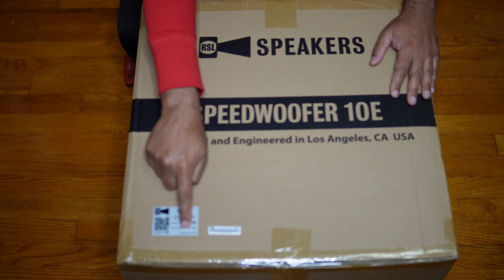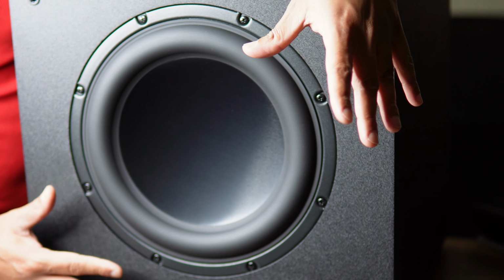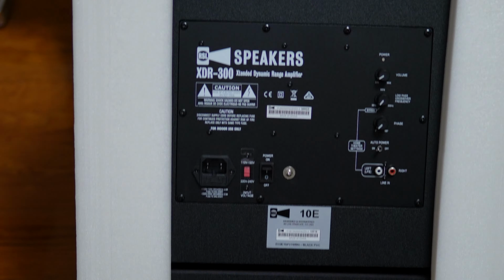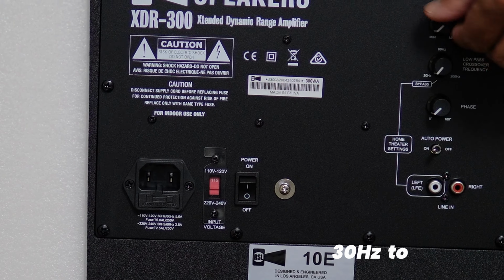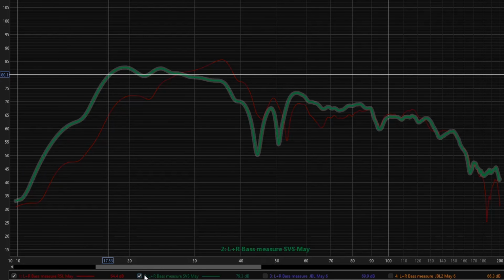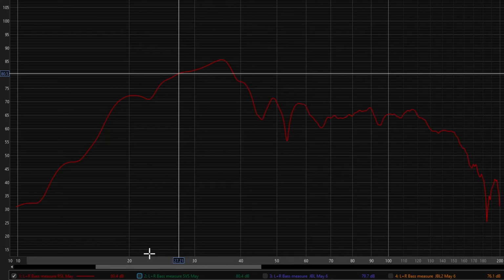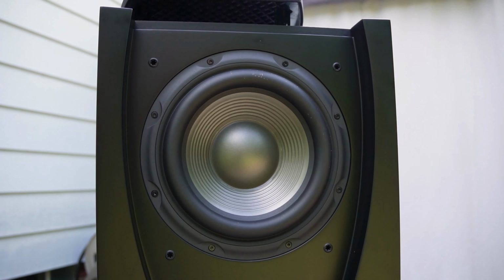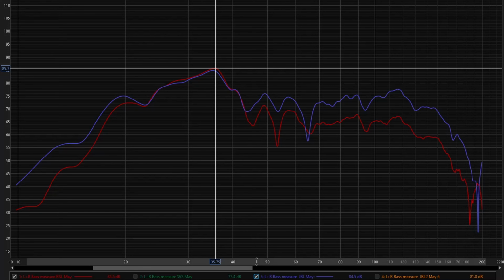Best Affordable Subwoofer! RSL Speedwoofer 10E 2024 Model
► REVIEWING THE RSL SPEEDWOOFER 10E SubWoofer

00:00 Intro
00:59 Unboxing
2:00 Specifications
2:53 Grille
3:18 Back Panel
5:22 Capabilities
5:56 Comparison
6:13 RSL vs SVS
7:46 Usage
8:28 The PROBLEM
9:15 RSL vs JBL
10:58 Conclusion

Looking for a subwoofer that delivers earth-shattering bass without breaking the bank? Look no further than the RSL SPEEDWOOFER 10e!   In this in-depth review, we put this budget subwoofer to the test, exploring its:

Bone-crushing bass performance Does it live up to the hype?
Sleek and stylish design Does it look cheap next to your high-end setup?
Easy setup and integration Can you get it booming in minutes?
Value for money Is it REALLY worth it?
We also compare the SPEEDWOOFER 10e to some of its biggest competitors, so you can make the best decision for your home theater or music setup.

If you're on a budget but still crave that deep, immersive bass experience, this video is a MUST-WATCH!